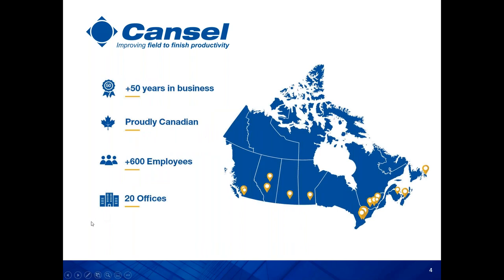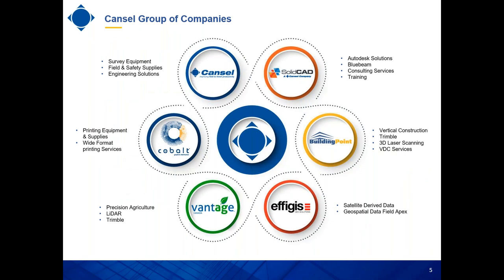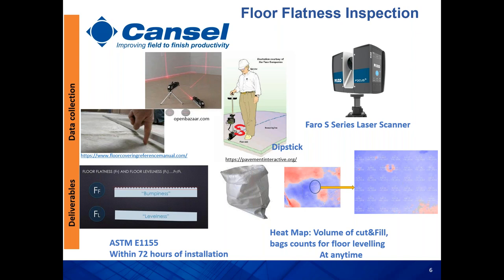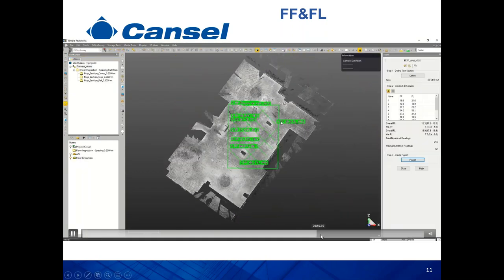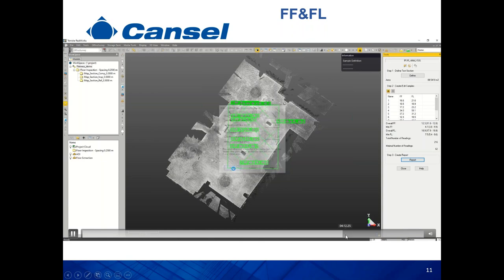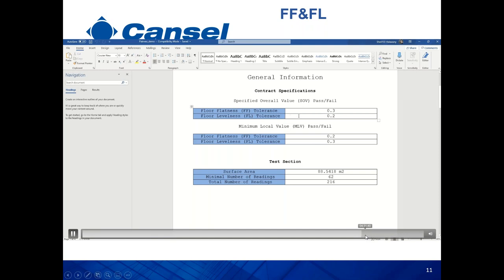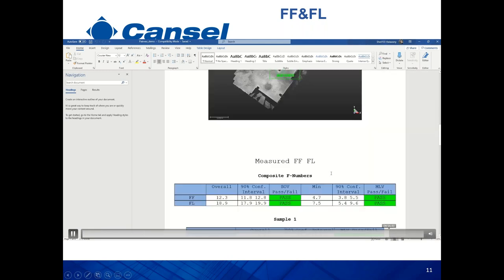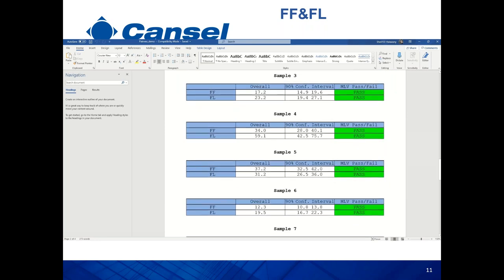Webinar: Utilizing the Laser Scan Data in Floor Flatness Analysis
Speaker: Sherif El-Halawany, Scanning and Photogrammetry Lead

Running a floor flatness test is essential after pouring a concrete slab. Most of the methods used today for conducting concrete slab flatness analysis are manual and labour intensive.

This webinar will demonstrate how to get the most out of laser scanner data for floor flatness inspection in Trimble Realworks. It focuses on the best workflow for running the floor inspection and analysis tools that are available in Trimble Realworks. As a result of running this analysis, the user will get a full report showing the cut and fill values along with heatmap.